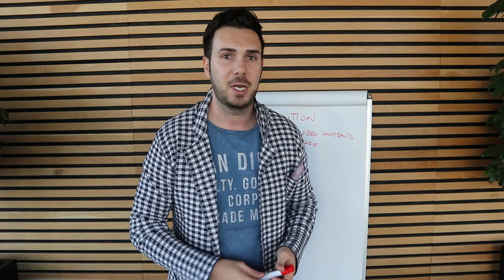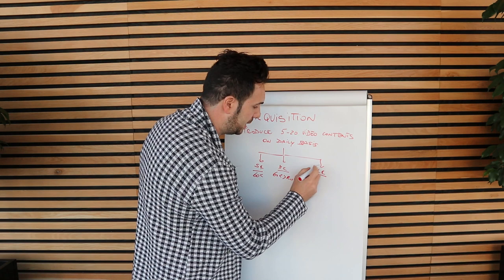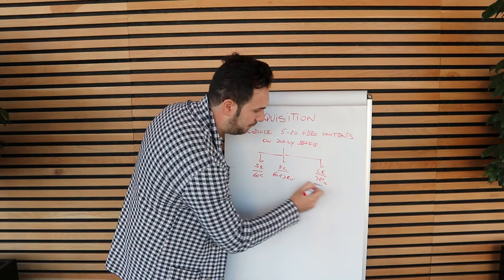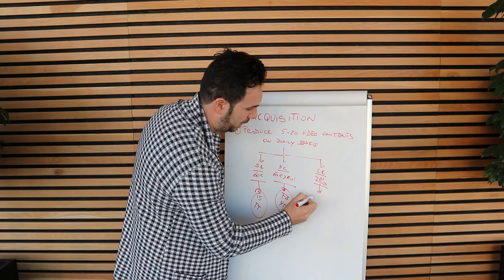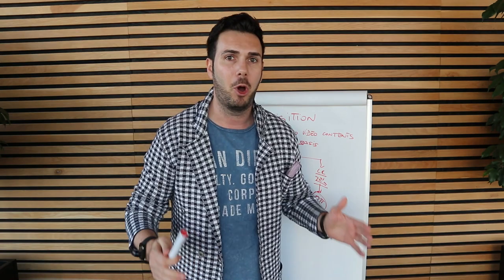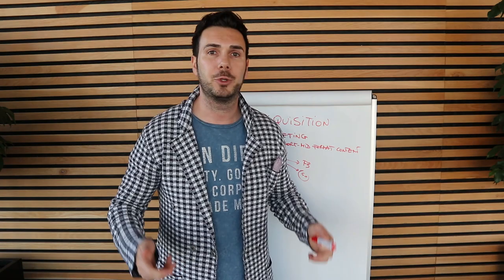How To Increase The Subscribers Base on OTT Platform of 100% in just 6 Months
In this video, you'll find 5 tactics that all combined will increase your number of subscribers on your OTT platform of 100% in less than 6 months. Building a powerful subscription product is not enough. I'll show how you can apply a powerful strategy to boost your subs base in just few months.

About me.
Graduated in Economics and with 3 Masters degrees, Fabio Gallo started working in the digital content marketing world at age 20 when he was contracted by Tiscali as content marketer. By combining studies with work, he created the basis of his knowledge of online business. After the MBA from a well-known business school in Barcelona (Spain), he joined Dorna Sports (commonly known as MotoGP) in the New Media Sales department, where in 2007 he launched the first European OTT video, MotoGP VideoPass. Fabio has carried out the digital transformation of the Spanish company, with the launch of several projects related to merchandising, ticketing and online advertising.

Subsequently Fabio launched his first company as an entrepreneur, Grupo Stagelimit, of which he was the CEO and Co-Founder. The company launched a digital revolution in online ticketing and marketing with an innovative solution aimed at achieving a match between supply and demand of tickets for concerts, sports and theater events.

The third Spanish stage of Fabio's professional career has given him the opportunity to work for Groupon, a leading company in the sale of discounts for groups of people online. With a strong propensity for digital marketing, the company developed important results throughout Europe, especially in Italy and Spain, where it managed a large team of people.

The Groupon stage is followed by the one at FC Barcelona, ​​where Fabio was contracted as an expert in Digital Business to help the commercial and marketing department of the well-known Catalan club to position itself globally as a leading sports company also in the online world. After achieving record results, Fabio decides to leave Spain for England at the beginning of 2015 and devote himself to international business expansion projects for an English company, StreamAMG, whose focus was to increase the digital revenue of his Saas video products OTT and Marketing, helping the company to increase revenue by 25% in just 12 months and open new branches for Europe, consolidating business especially in Southern European markets.

The second professional stage in England saw him working for a (initially) Italian company in Turin (later purchased by a US company, Bruin Sport Capital), known as Deltatre, with the mission to restructure part of the digital strategy and positioning company in OTT video solutions. After 2 years of work, Deltatre is today considered one of the leading companies in the field of video marketing.

Currently Fabio Gallo also works for Viewlift, an American multinational based in New York and offices in Washington DC and London, from where he helps the company to expand its online business in Europe and Latin America.

In this channel you'll find relevant videos on Digital Business Sales & Online Marketing, the latest techniques and tactics to perform better and to stay up to date about the online business.